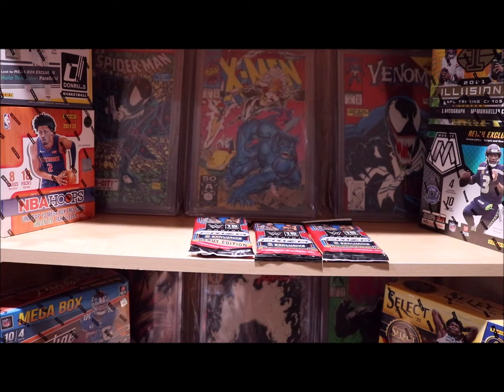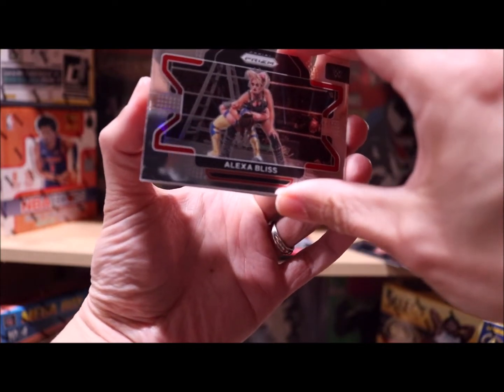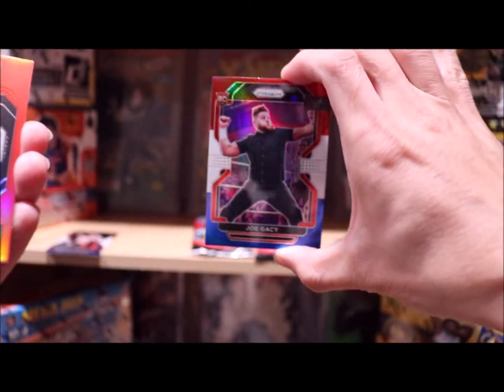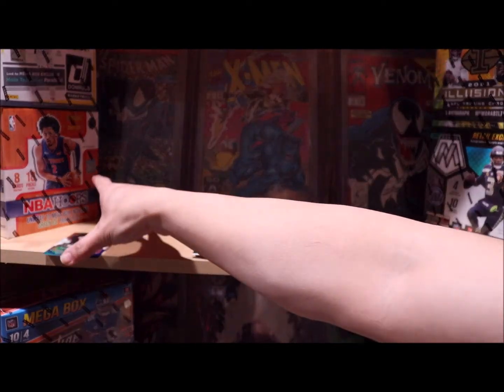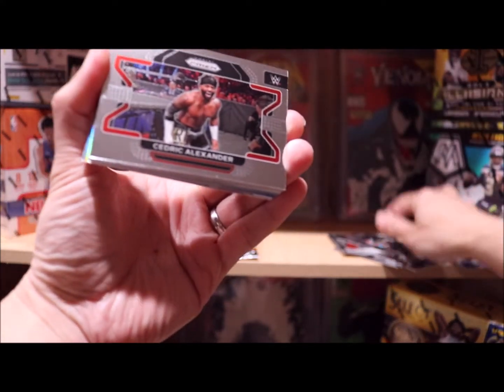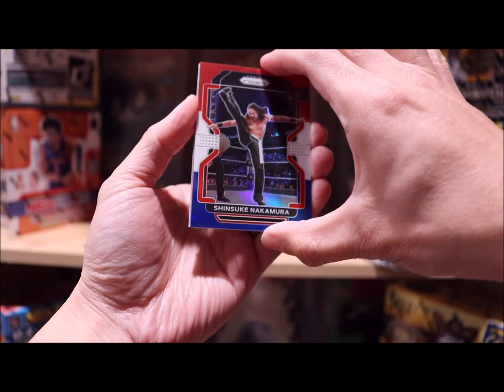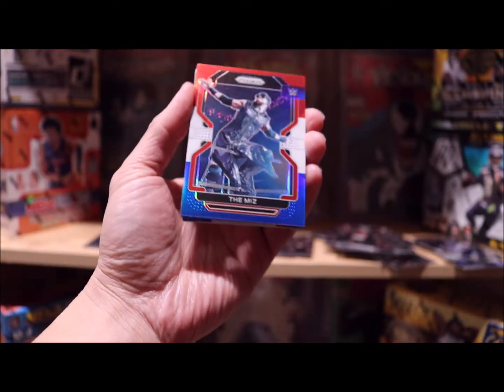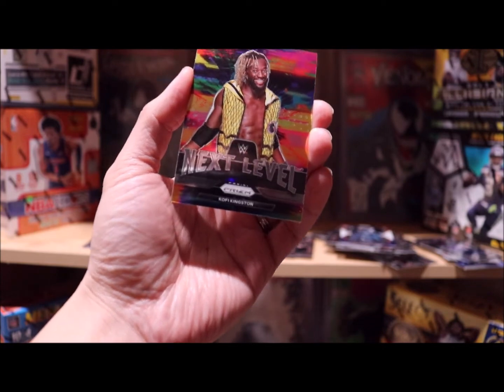First Look: 2022 Panini Prizm WWE Hanger Packs! | Episode #110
First Look: 2022 Panini Prizm WWE Hanger Packs!